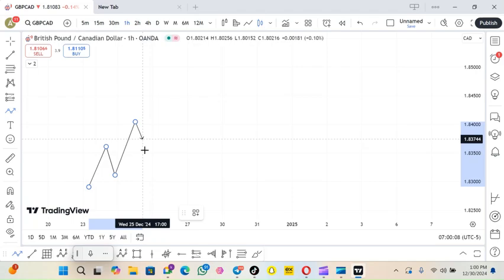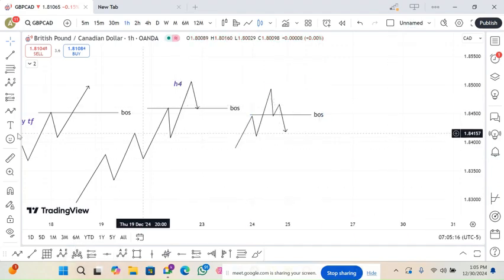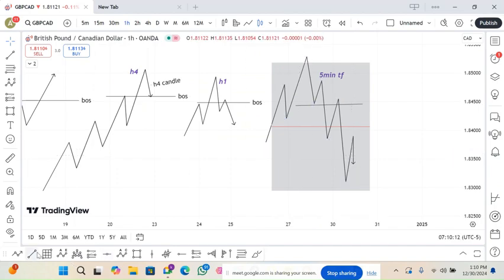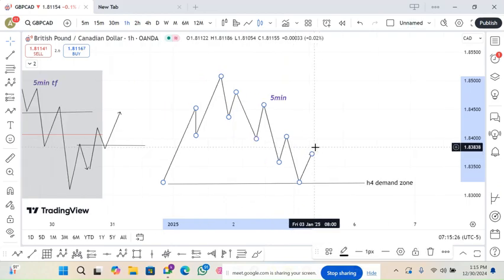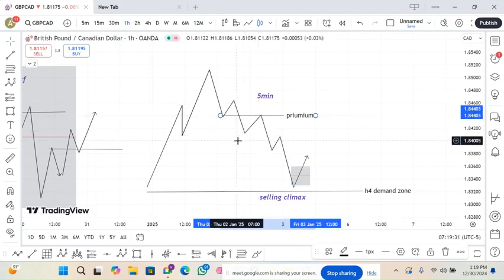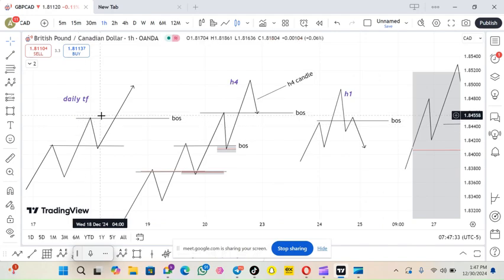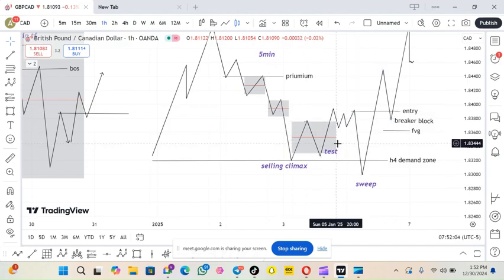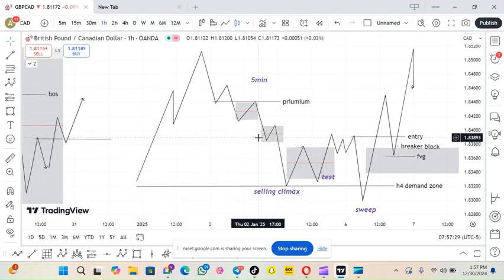This class explain liquidity and market structure theory, profitability will follow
THIS ANALYSIS WILL  CHENGE THE WAY U SEE MARKET  STRUCTURE  AND LIQUIDITY